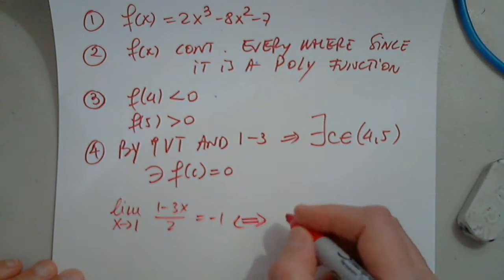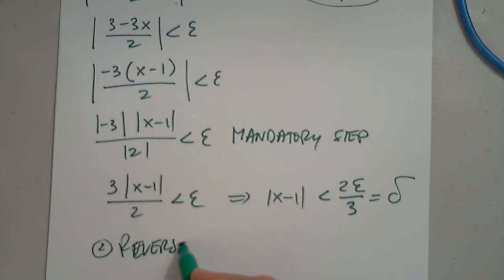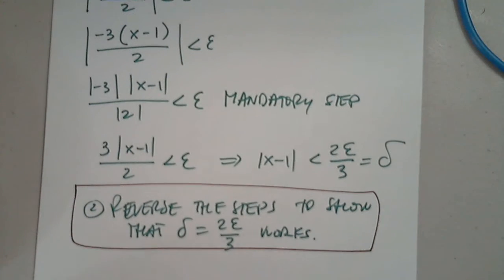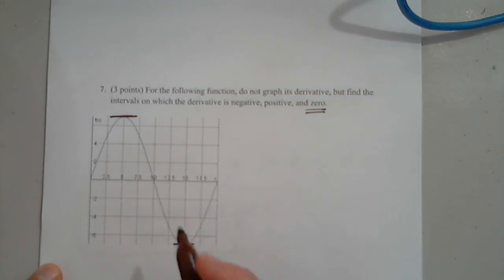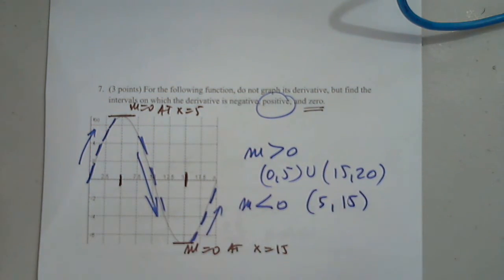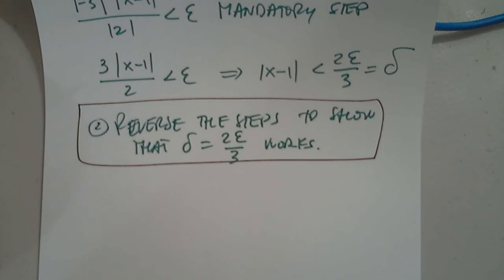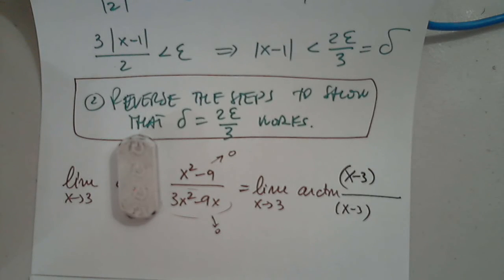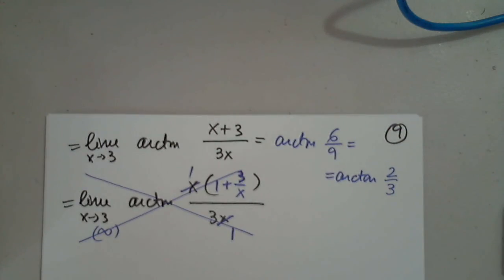MAT 191 TEST 1 REVIEW PART 4 SEPTEMBER 27